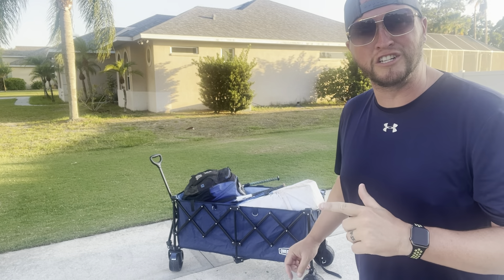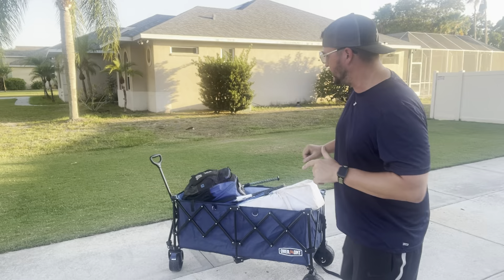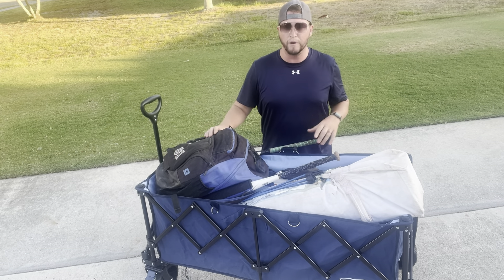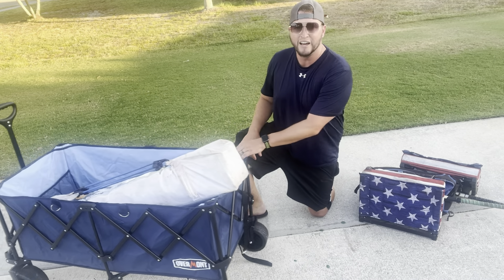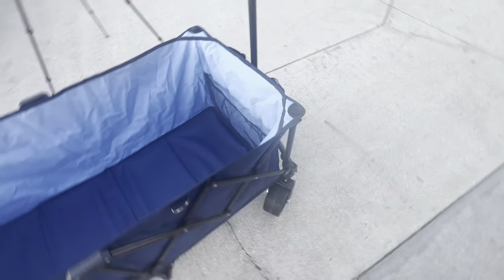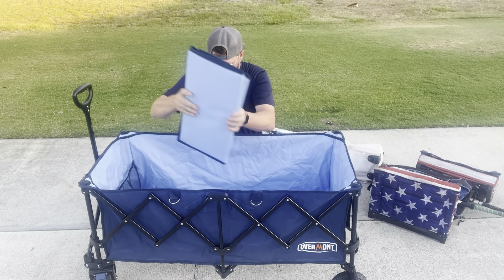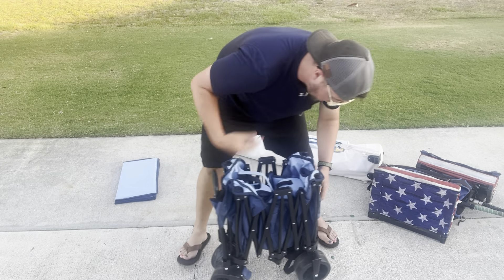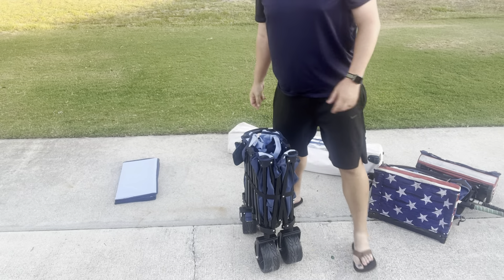Overmont wagon review